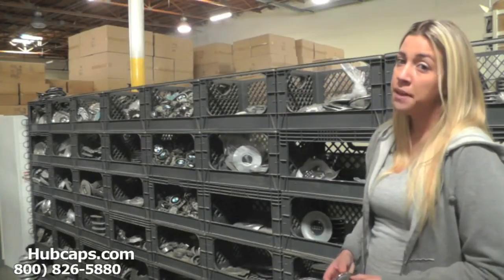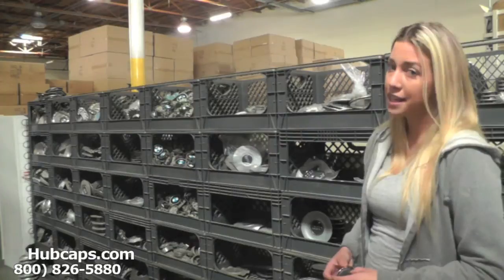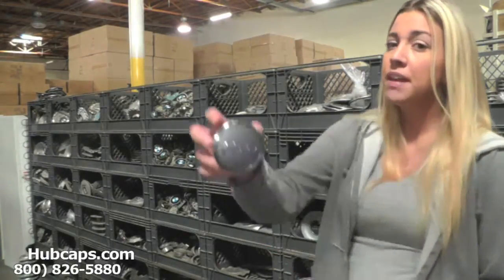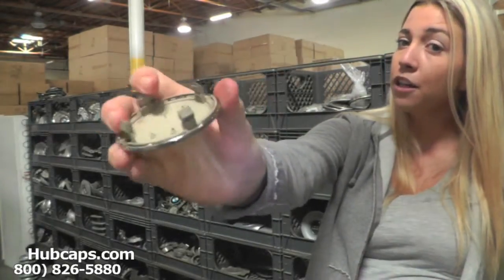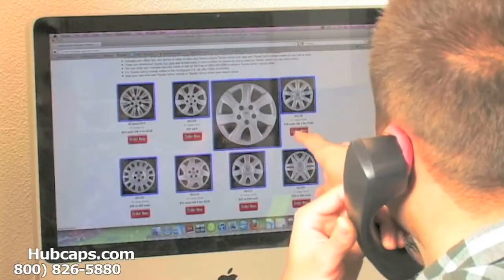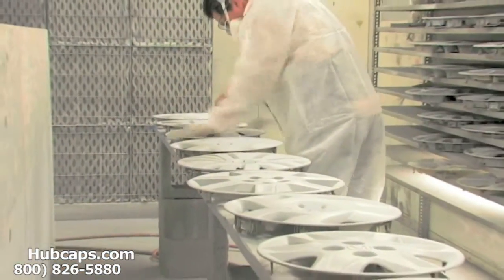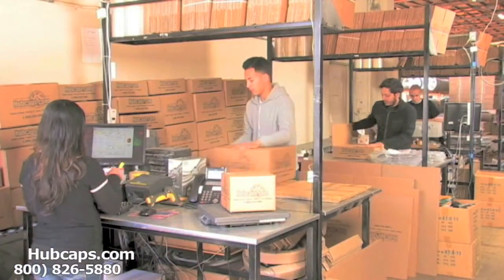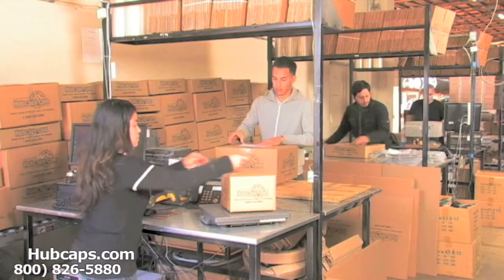Automotive Videos: Audi RS 4 Hub Caps, Center Caps & Wheel Covers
Check out our Audi RS 4 Hubcaps, Center Caps & Wheel Caps in this Hubcaps.com automotive video.

We put together this video to show the Audi owners out there that we are the best source for Audi RS 4 hub caps in the nation!

Each hub cap and center cap that we ship out is inspected for quality so that we can be sure that nothing will reach you in bad condition or with any kind of damage. Our on site restoration department gives every wheel cap the attention it needs in order to be in excellent like new condition and all for a far more reasonable price!

For those of you interested in placing an order for your Audi RS 4 hubcap, you can go online to do so or you can call our Toll Free number !

Thanks again!
Hubcaps.com